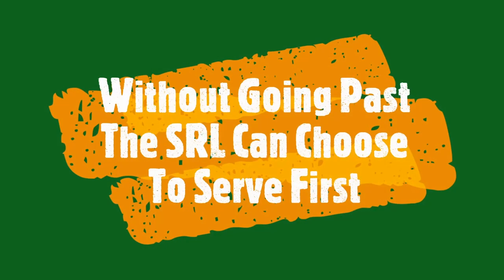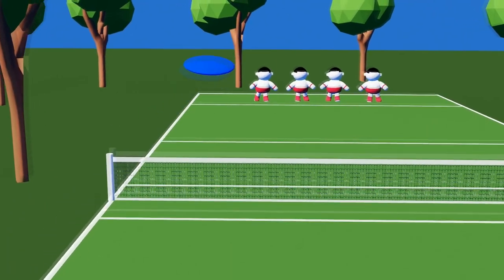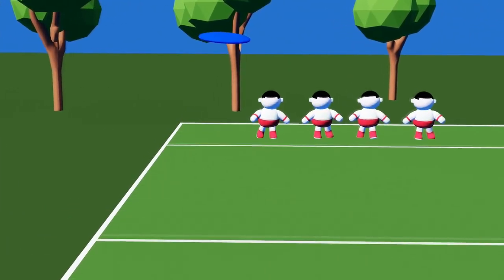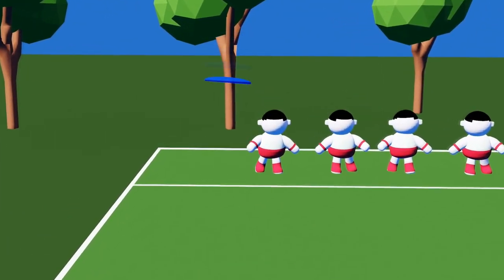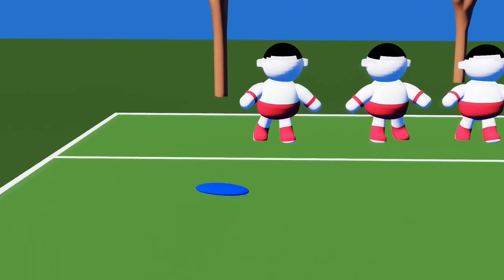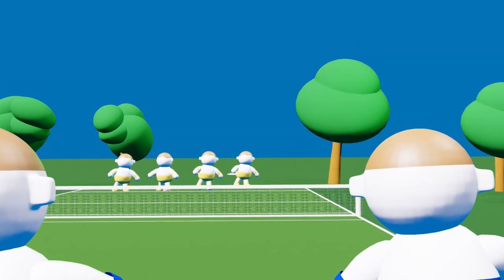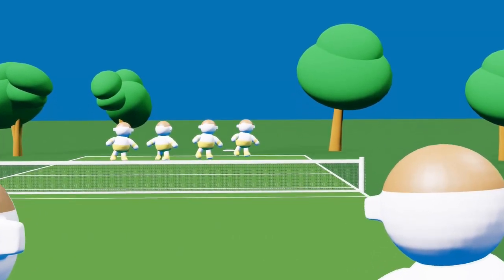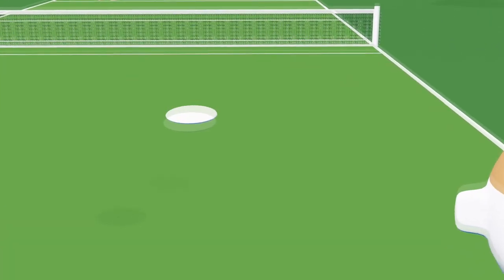Saucer Tennis Throw For The Serve Rule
To begin a Saucer Tennis game to determine which side has the choice to serve first, both teams throw the disc toward the opponents Service Restriction Line , (SRL). The team that has the disc land nearest the opponent SRL without going past the SRL and into the end zone area will be given the choice to serve first, or go on the defensive. Normally the team winning the service throw would choose to serve first.
Saucer Tennis is an excellent addition to any family, school, civic organization or resort activity library.
Saucer Tennis Shorts will be available in November 2022.